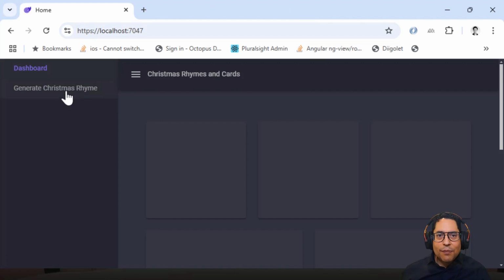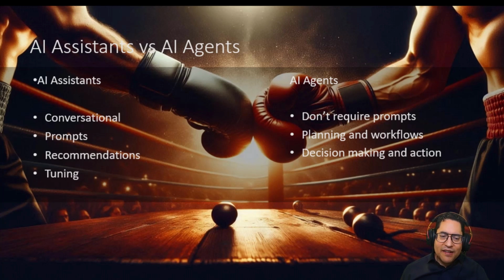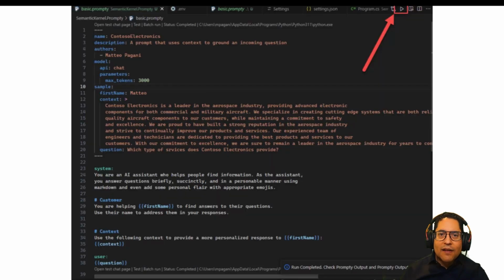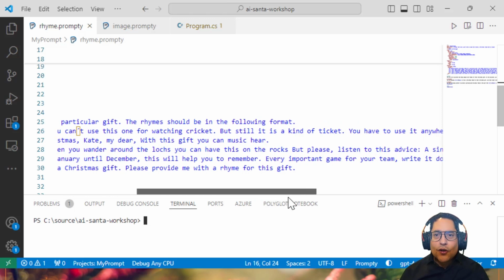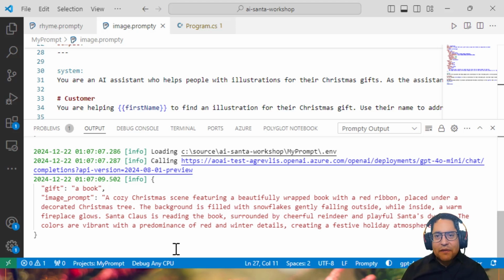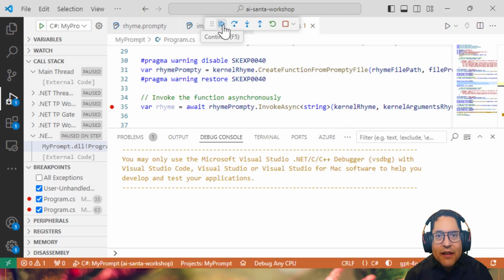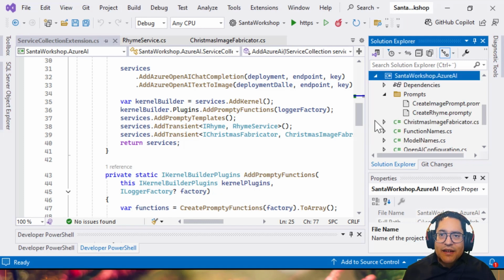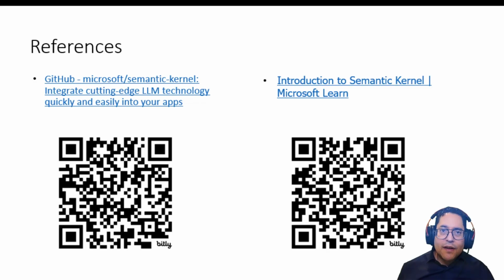Day 22 - AI Santa’s Workshop: Custom Rhymes and Cards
In this session we will explore the integration of Azure Open AI, Semantic Kernel, ChatGPT, and DALL-E for developing an AI that not only composes unique Christmas rhymes but also designs and generates personalized gift cards.

Discover how these cutting-edge technologies can add a magical touch to your holiday gifts, making them more meaningful and personalized. Learn about the processes behind AI-driven content creation and how it can transform traditional holiday practices.

Come along for an engaging session that combines the spirit of Christmas with the innovation of AI, offering fresh insights into the power of technology in enhancing our celebrations.